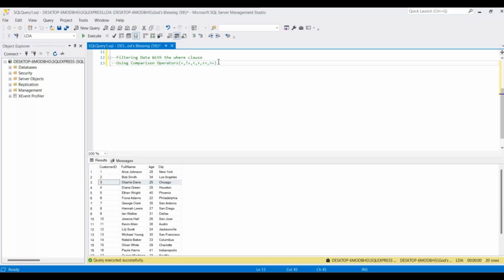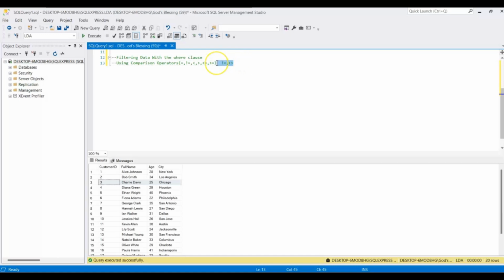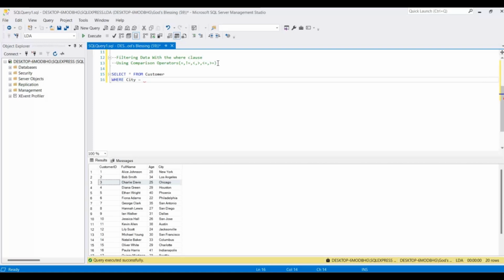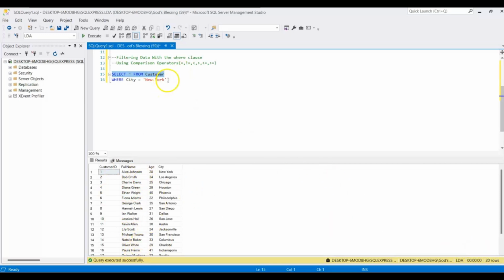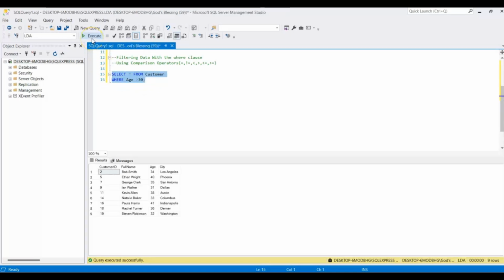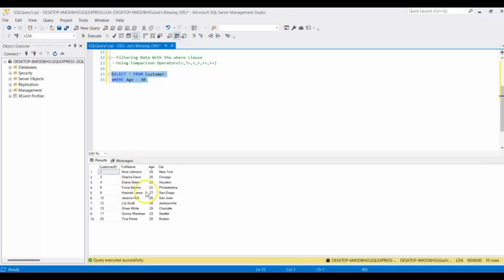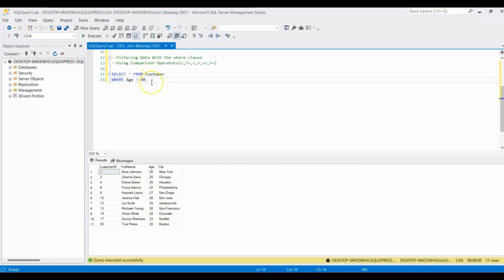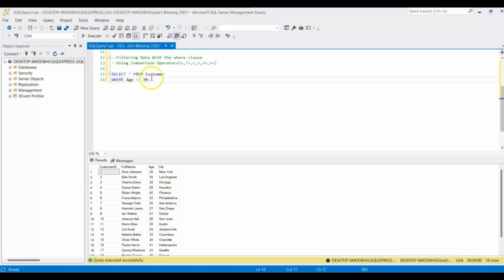THE SQL WHERE CLAUSE - SQL For Beginners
In this video, you will learn how to use the WHERE Clause in SQL to Filter out data or records from a table.